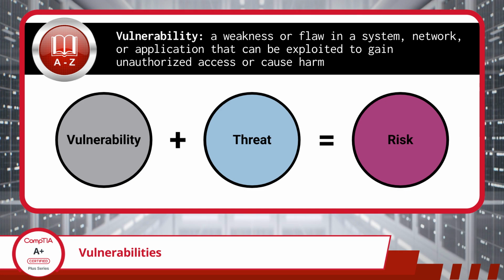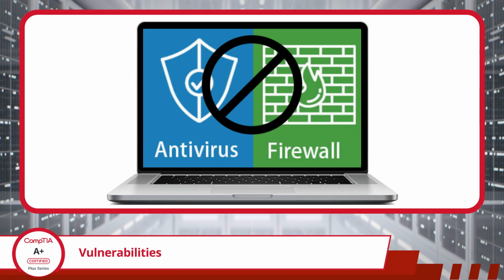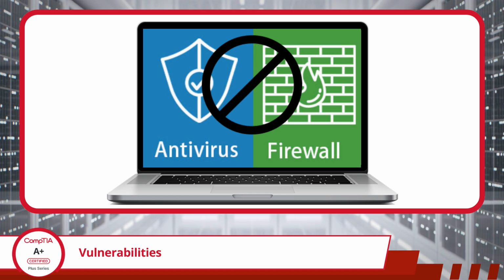CompTIA A+ Core 2 (220-1202) | Vulnerabilities | Exam Objective 2.5 | Course Training Video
CompTIA A+ Core 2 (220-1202) | Exam Objective 2.5 | Compare and contrast common social engineering attacks, threats, and vulnerabilities - Vulnerabilities